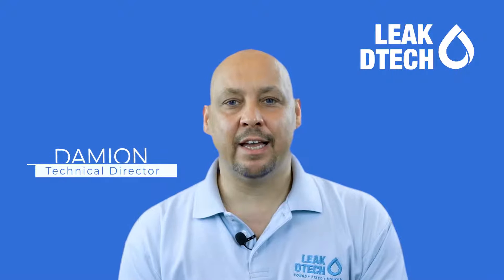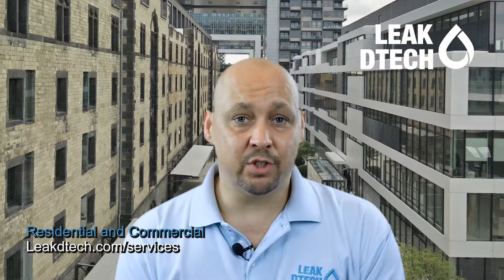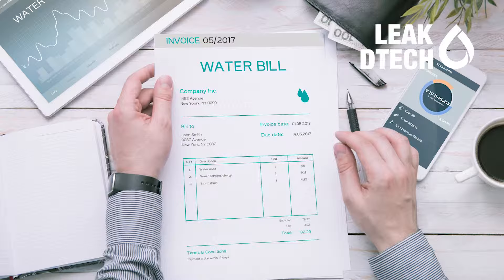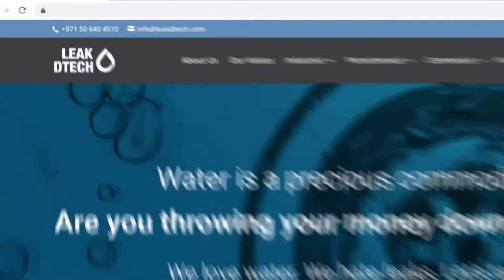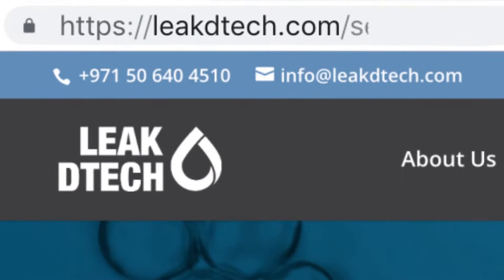Residential and Commercial Property Owners Water Leak Inspections - Services - LeakDtech Dubai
Property owners who purchase both residential and commercial buildings are rarely assured of water plumbing quality through testing as estimators or building surveyors only superficially review buildings prior to purchase by a client. If building drainage and water supply plumbing are left untested the prospective new owners are always responsible for dealing with water damage and leakage which can create both huge bills and an immediate drop in asset value. For this reason, LeakDtech has developed its own custom full testing procedure.